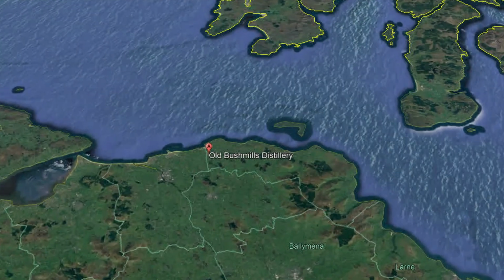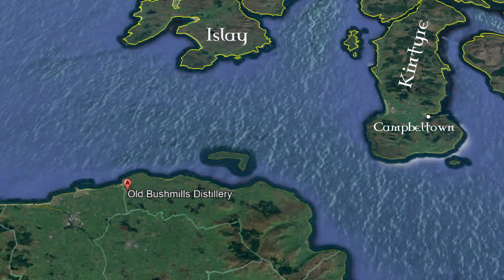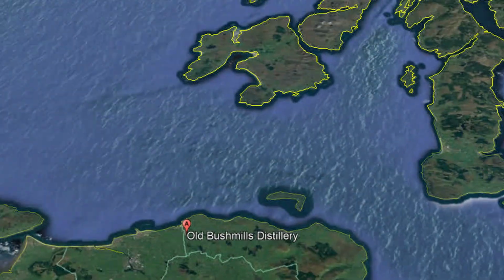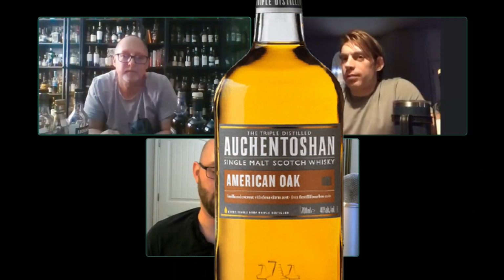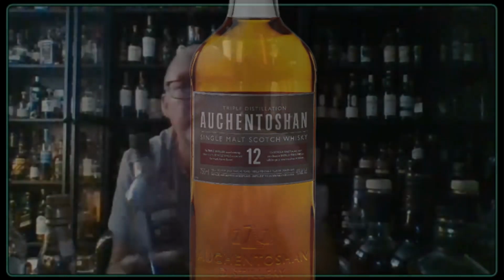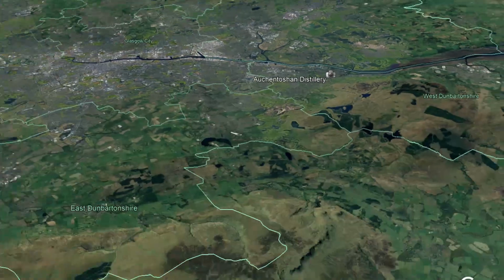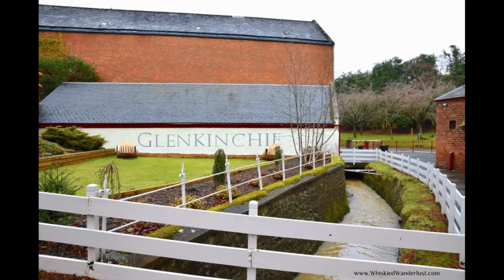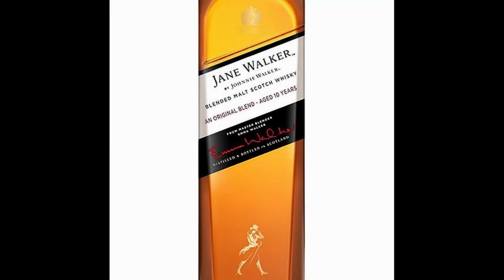The Actual Lowlands & All Hail the Ladies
The Gentlemen continue their journey, drinking expressions from the Lowlands of Scotland.

Drams Tasted:
Auchentoshan 12
Auchentoshan Virgin Oak
Auchentoshan American oak
Glen Kinchie 10
Glen Kinchie 12
Glen Kinchi 24
Jane Walker